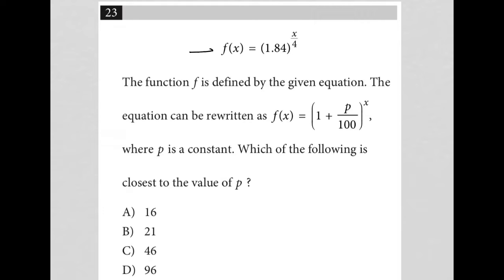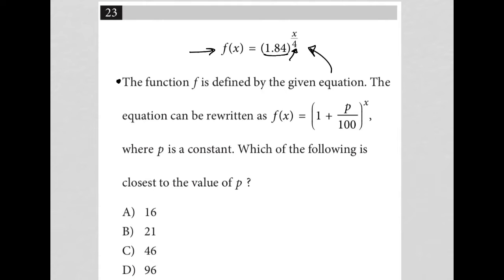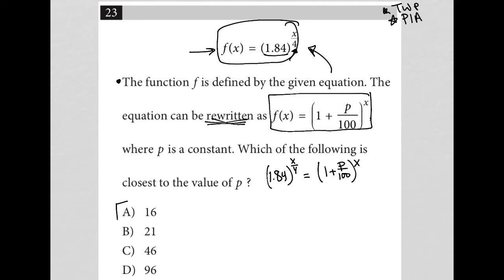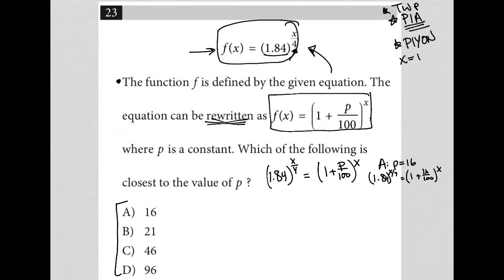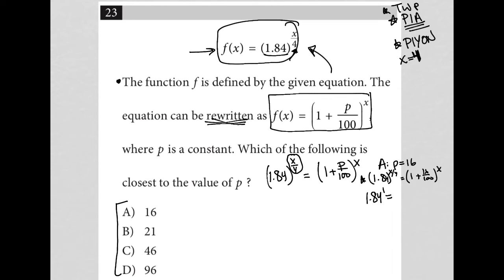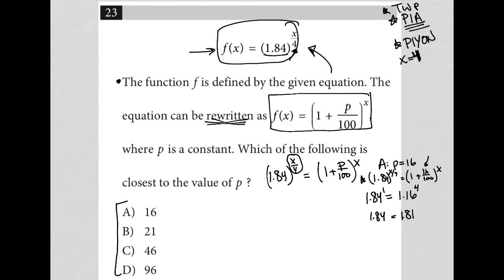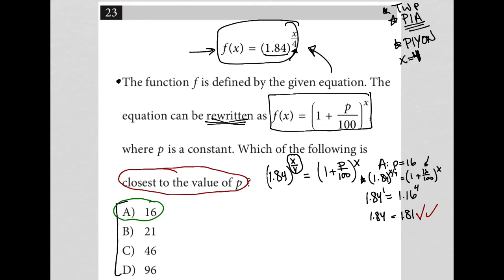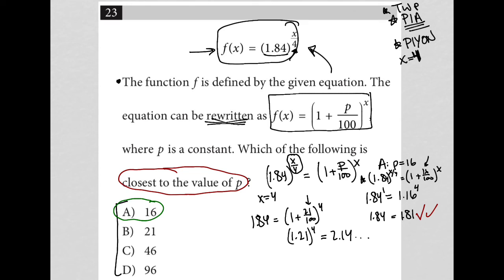f(x) = (1.84)^x/4; The function f is defined by the given equation. The equation can be rewritten...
Nonadaptive Digital SAT Practice Test 6, Section 2, Module 2, Question 23:

f(x) = (1.84)^x/4
The function f is defined by the given equation. The equation can be rewritten as f(x) = (1 + p/100)^x, where p is a constant. Which of the following is closest to the value of p?